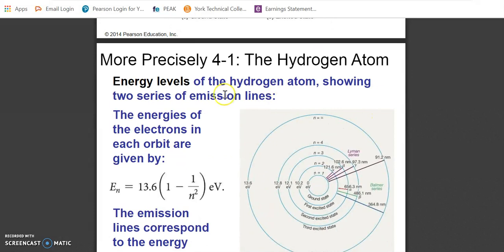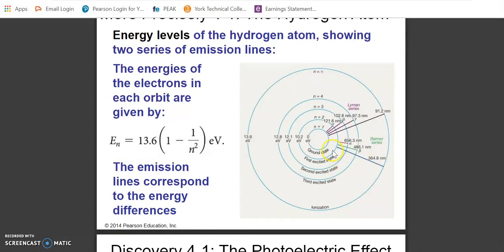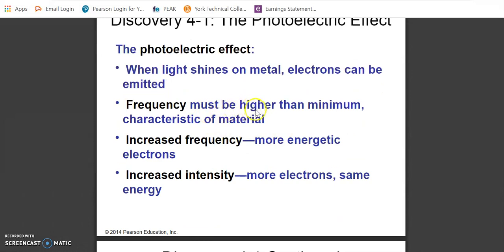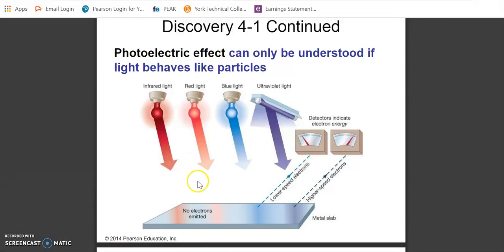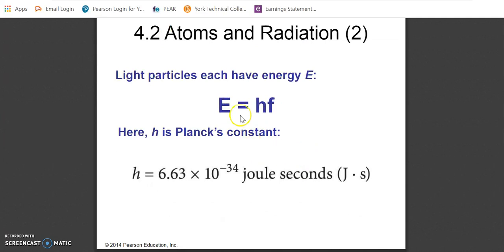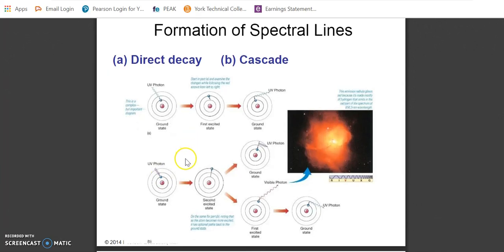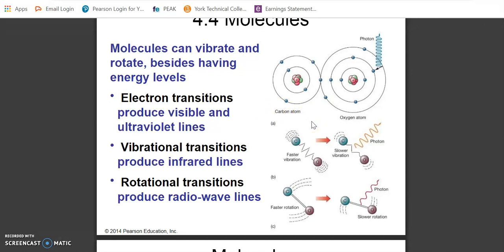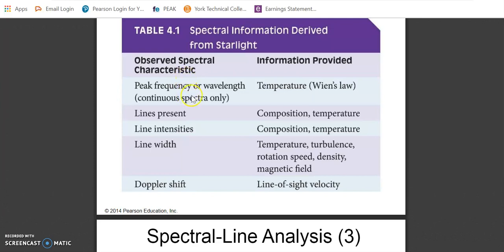Ast101 Ch4partB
Ast101 TCTC